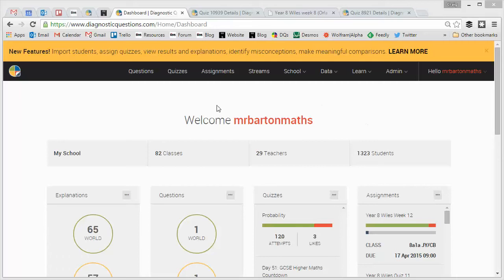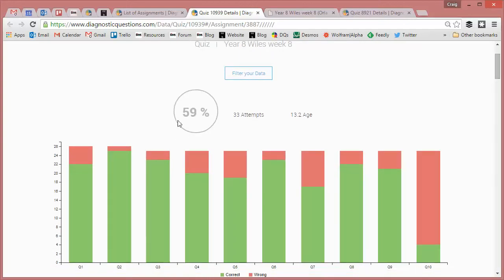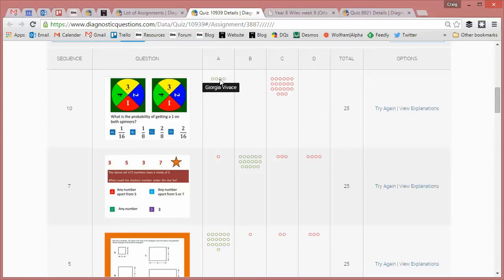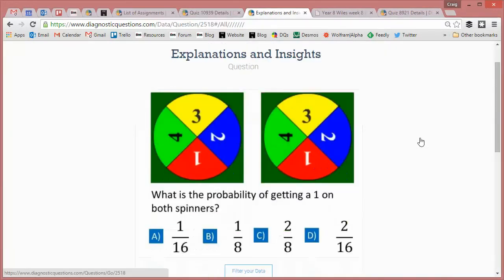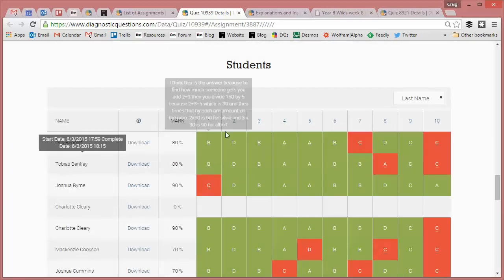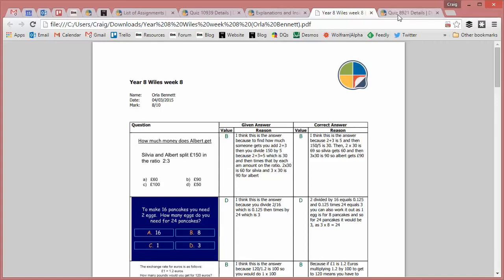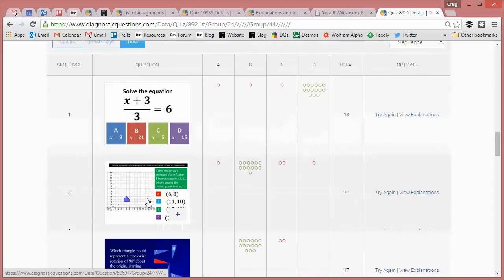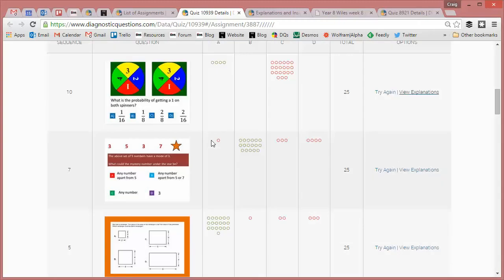Diagnostic Questions - How to Analyse a Quiz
View your students' responses to a question or a quiz and instantly get a general feel for their level of understanding. Take this to the next level by reading their explanations they have given to gain and in-depth knowledge of the strengths, weaknesses and misconceptions in your class. Show your students a wide variety of correct explanations to help deepen their learning and understanding.